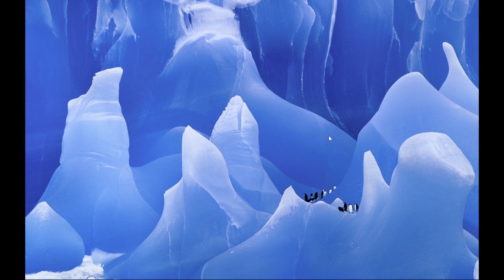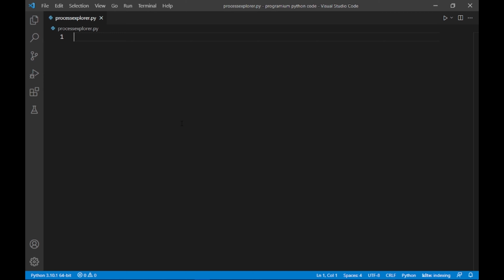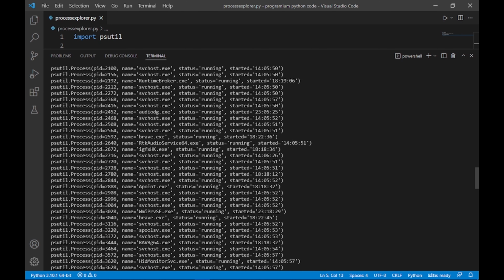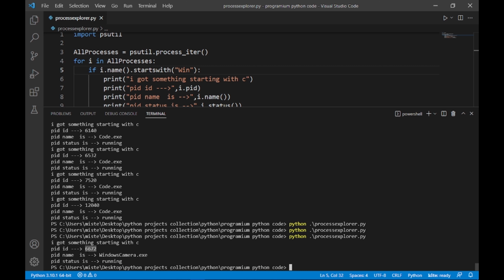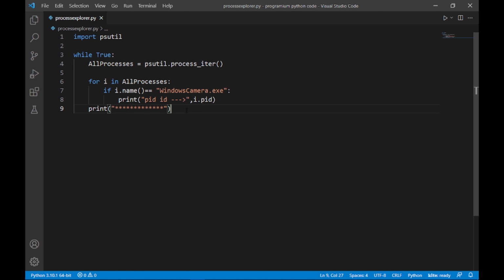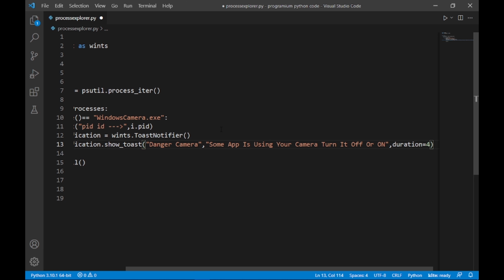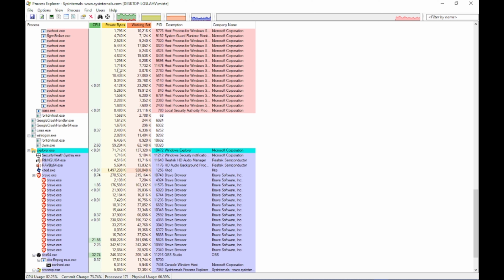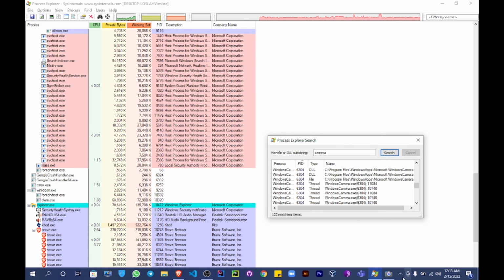Camera And Process Explorer In Python Hack The Day